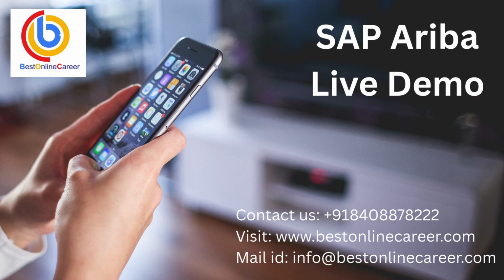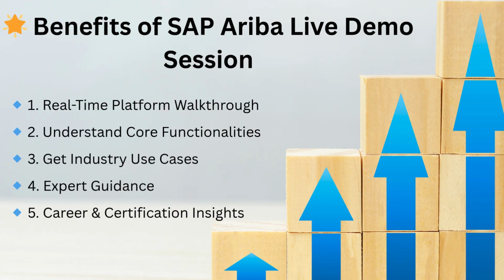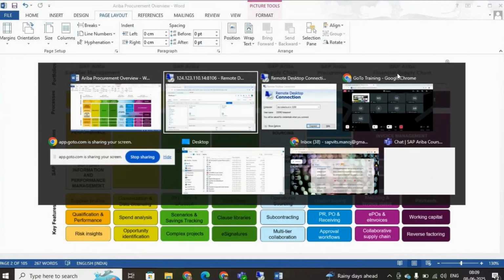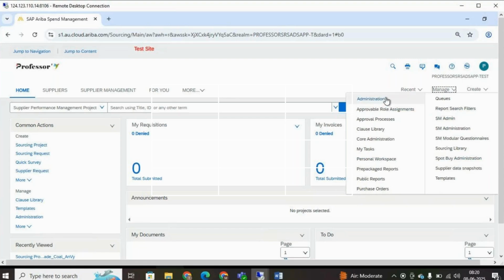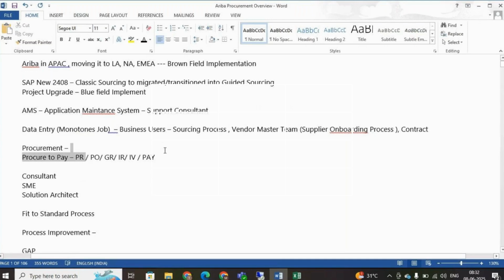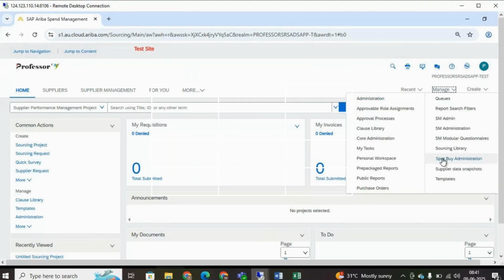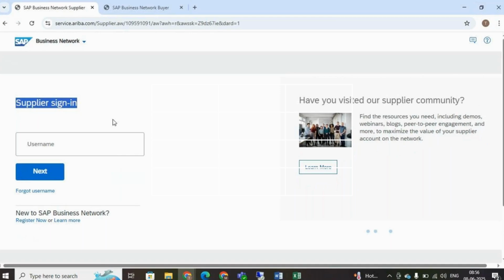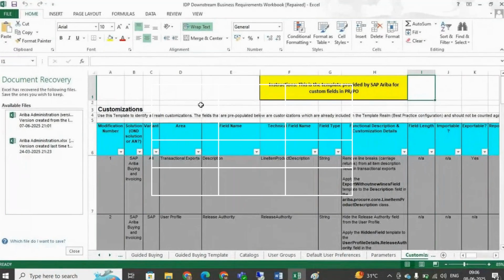SAP Ariba Demo | Real-Time Source-to-Pay Walkthrough | Best Online Career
Whether you're exploring Ariba for the first time or preparing for a career switch, this demo will show you exactly how global enterprises manage sourcing, contracts, suppliers, and invoicing digitally and efficiently.

🔍 What You'll Learn in This SAP Ariba Demo:
✅ What is SAP Ariba and why it's in demand
✅ Complete Source-to-Pay Process Overview
✅ Demo of Key Modules:
  • Sourcing – RFI, RFQ, Auctions
  • Contracts – Clause Libraries & Approvals
  • Buying & Invoicing (P2P) – PR to PO, Invoice Reconciliation
✅ Ariba Network & Supplier Collaboration
✅ Real-time Navigation of the Ariba Dashboard
✅ How Ariba integrates with SAP S/4HANA

💡 Why SAP Ariba?
SAP Ariba is used by top companies worldwide to streamline procurement and supply chain collaboration. It enables faster sourcing, smarter spend management, and real-time supplier interaction — all in the cloud.

If you're from a procurement, finance, supply chain, or SAP MM/SRM background, this is a must-learn skill for 2025 and beyond.

🎓 Why Choose Best Online Career?
✔️ Instructor-led live sessions by Ariba consultants
✔️ 24×7 SAP Ariba Server Access for Hands-On Practice
✔️ Lifetime Access to All Materials & Recordings
✔️ Project Scenarios + Interview Preparation
✔️ SAP Certification Guidance (C_ARP2P_2302)

📌 Ready to Master SAP Ariba?